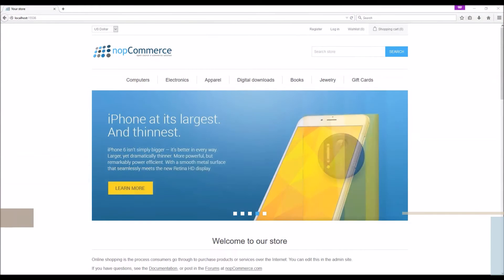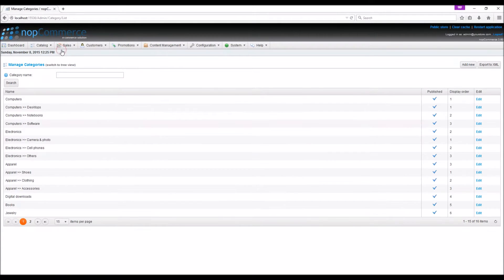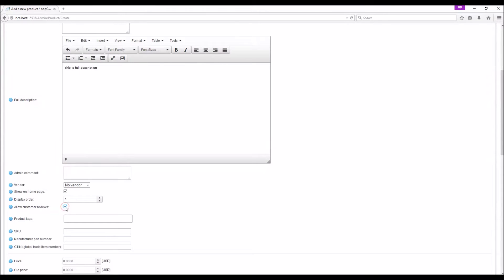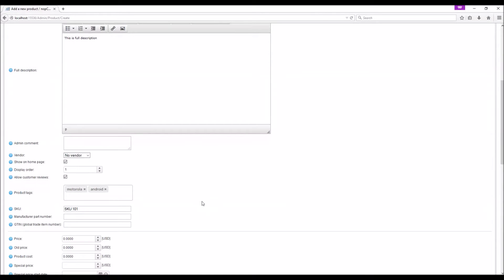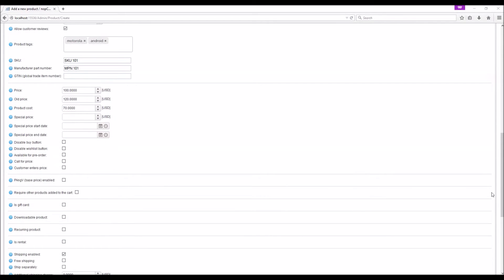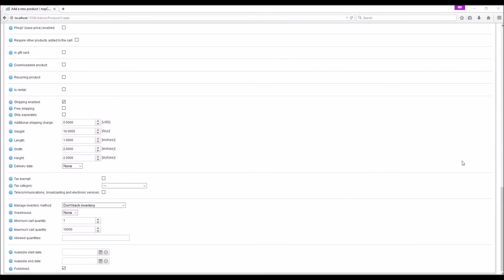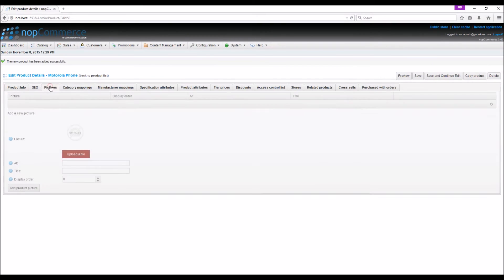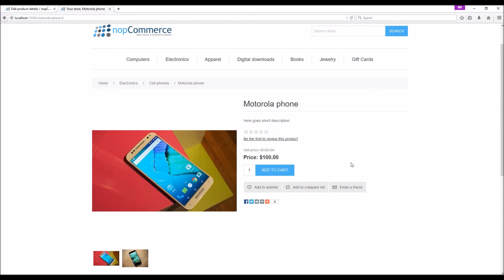nopCommerce. Adding a new product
Level: Beginner.

In this video we'll tell you about how to add a new product in nopCommerce